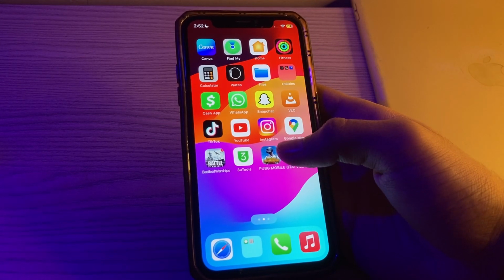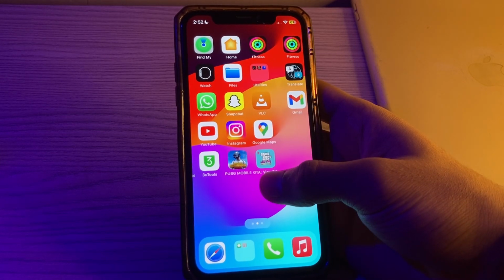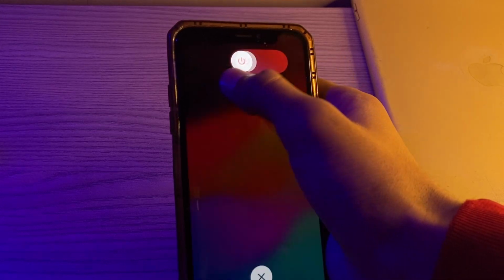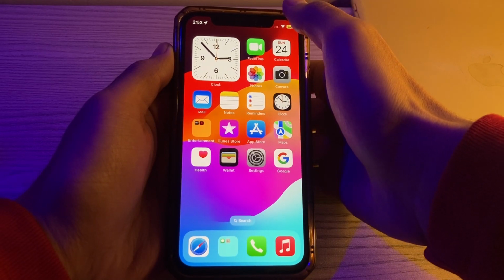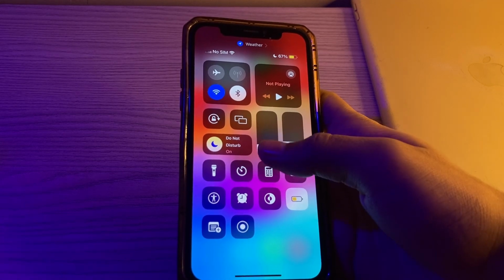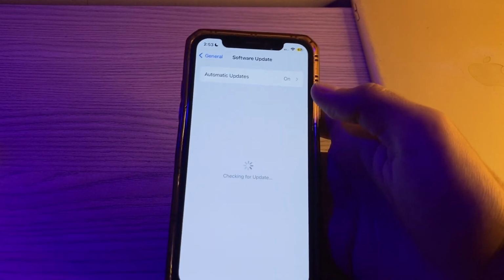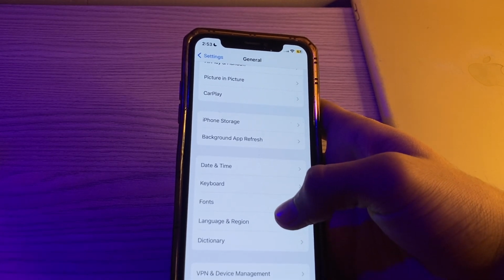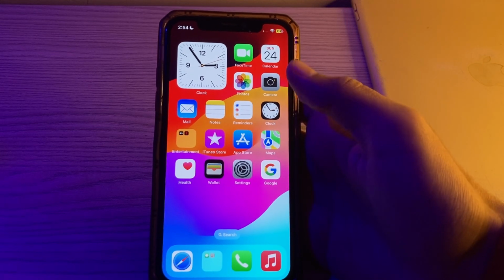How to Fix Flashlight Not Working in iPhone Running iOS 17